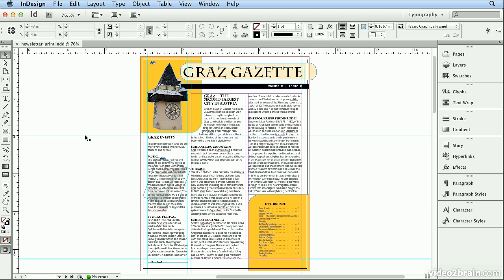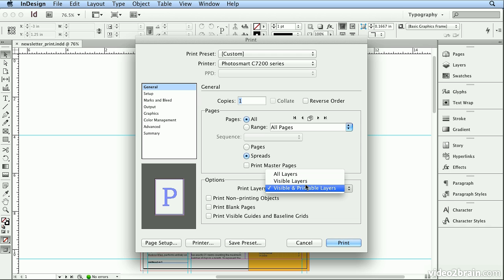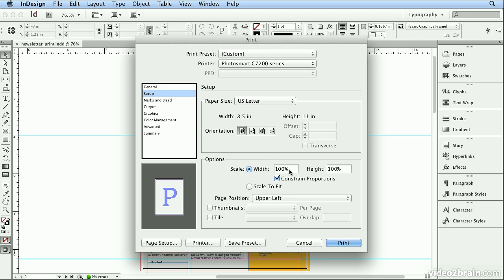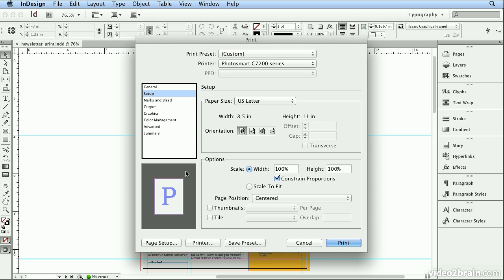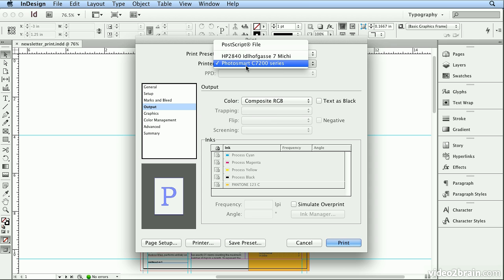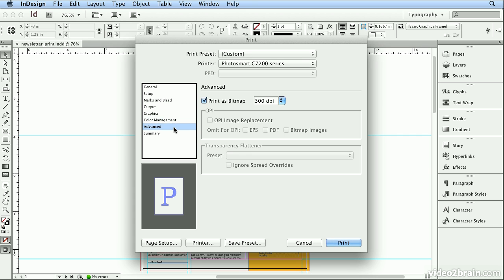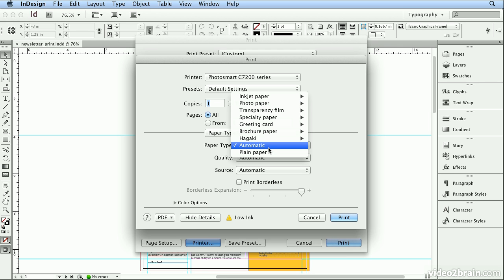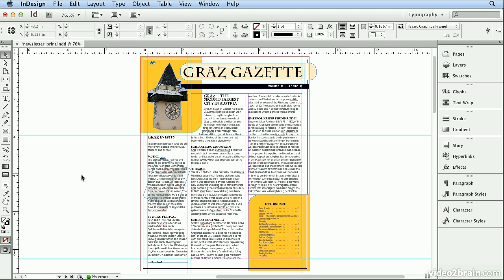Adobe Indesign CS6 Tutorial - 74 Printing